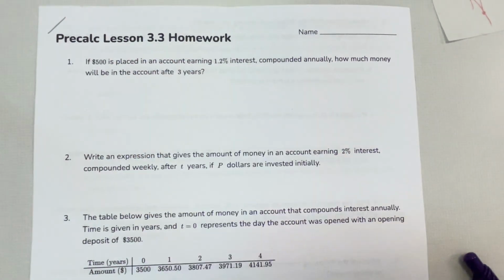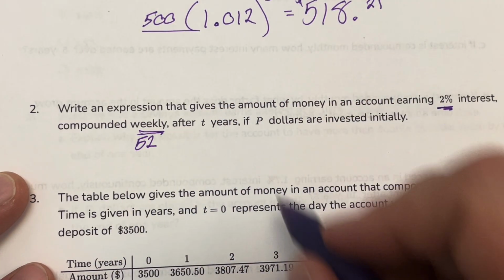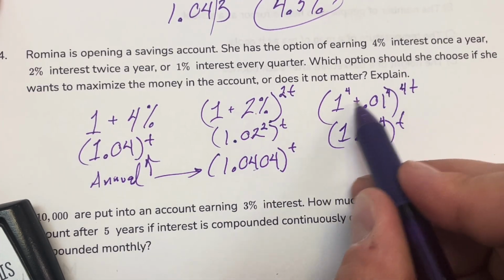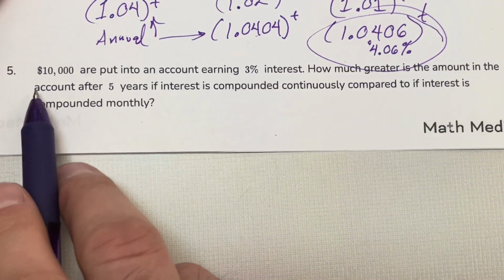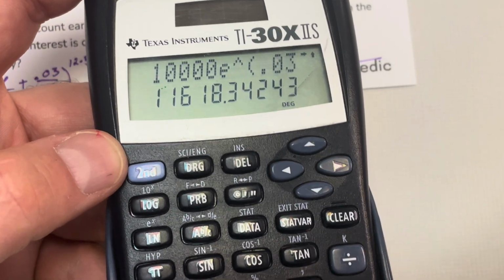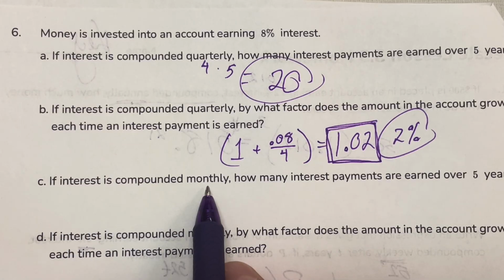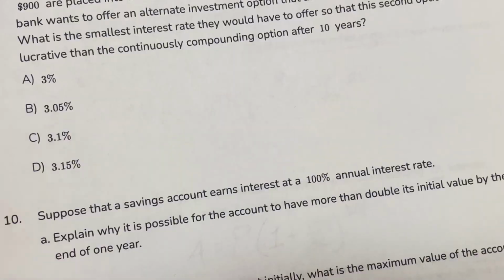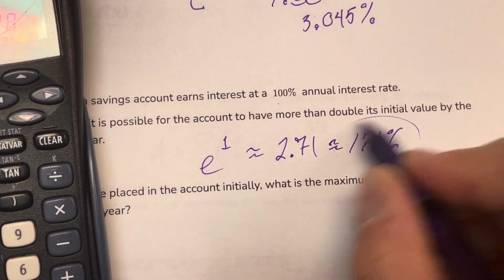PCH U3 L3 Math Medic - Compound & Continuous Exponential Functions